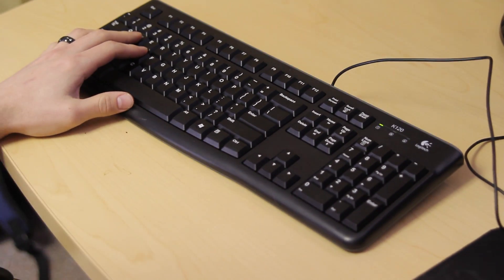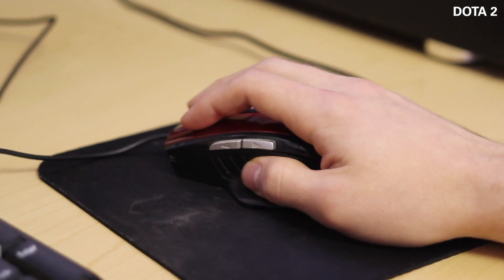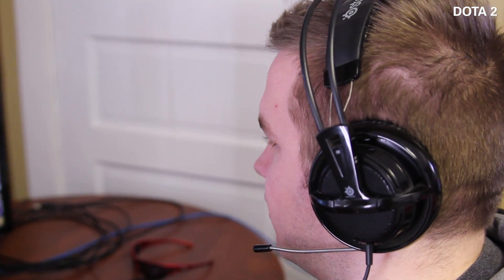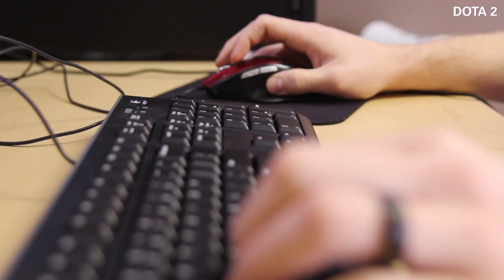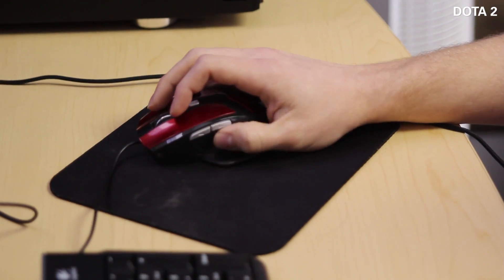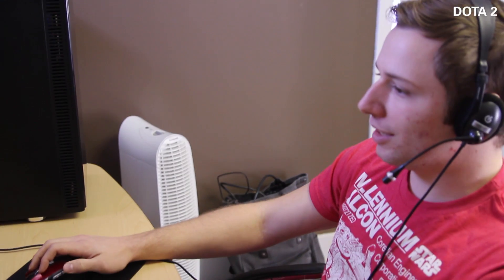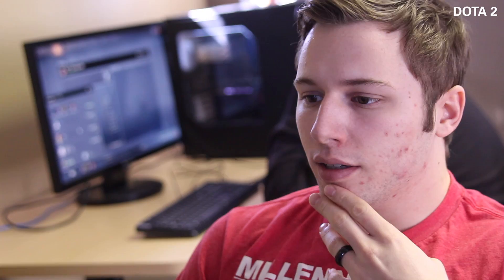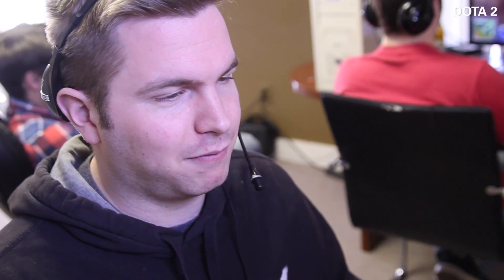Peripherals vs. Hardware: What's Best For Performance?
When you're building a new computer or figuring out what parts to upgrade, it's easy to forget about a very important part of your build: your peripherals like a mouse, keyboard, and headset. How important should these be when making choices? How much of your budget should be set apart for the way you interface with your computer? We bring in a few friends to get some experience-based tests that'll hopefully help you decide.